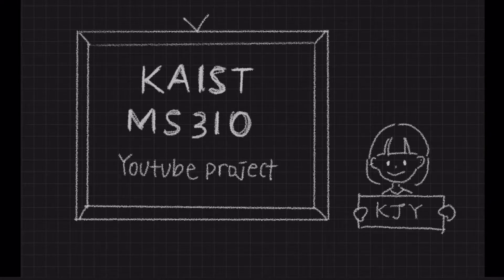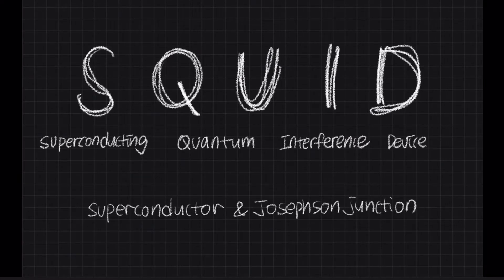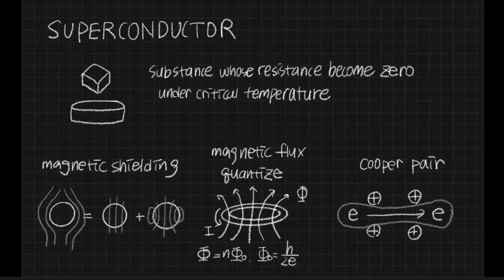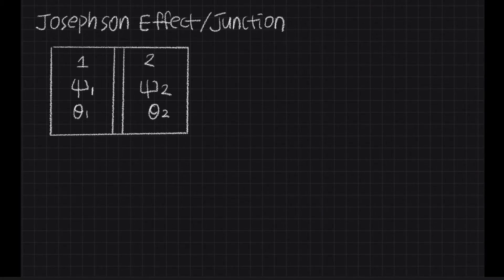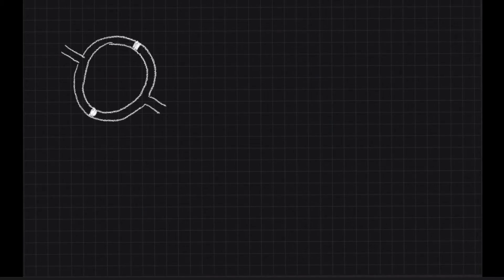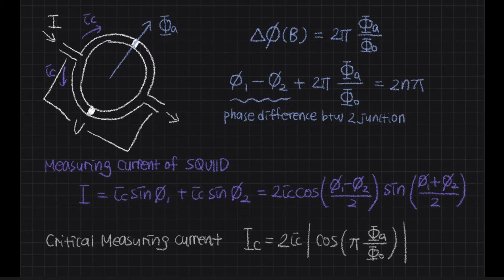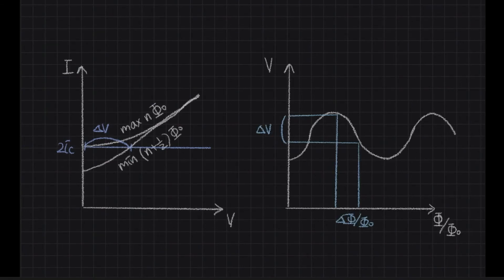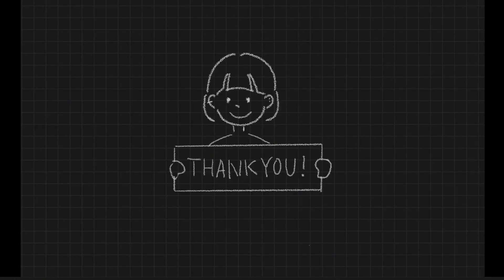SQUID(superconducting quantum interference device)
KAIST MS310 20fall YouTube Project

BGM
Canals - Joakim Karud